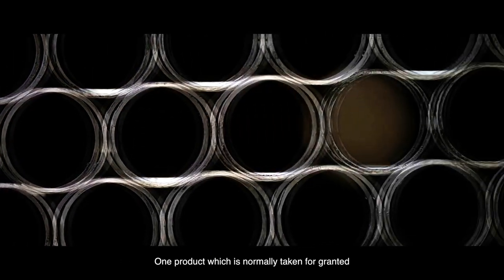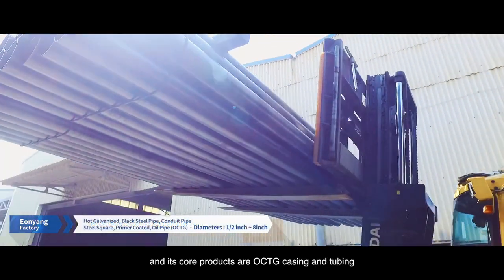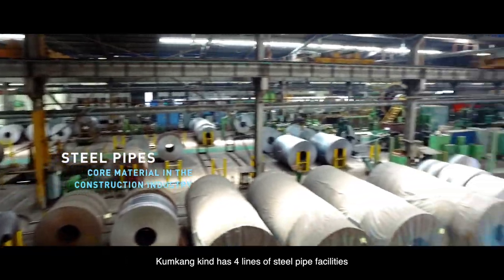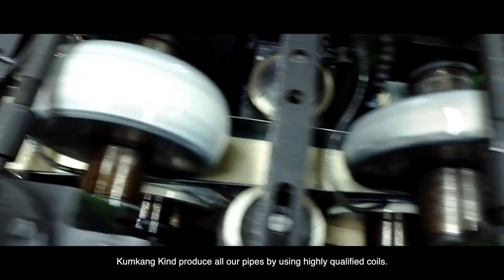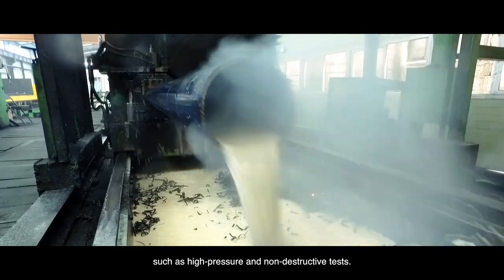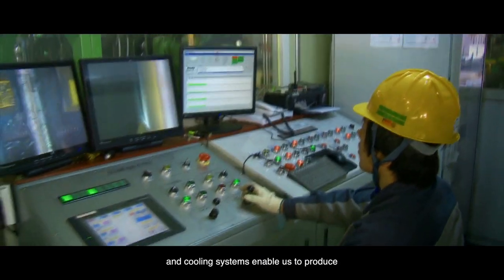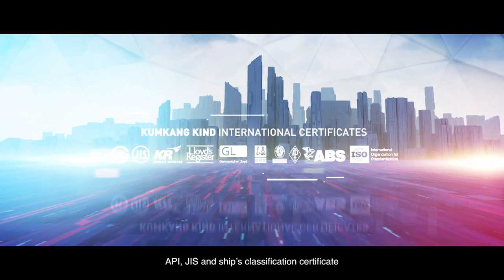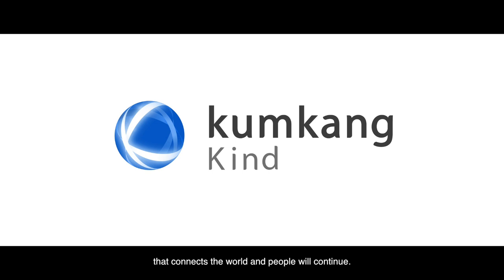Kumkang Kind Steel Pipe presentation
Kumkang Kind steel pipe video presentation